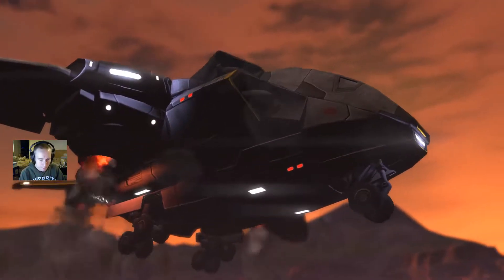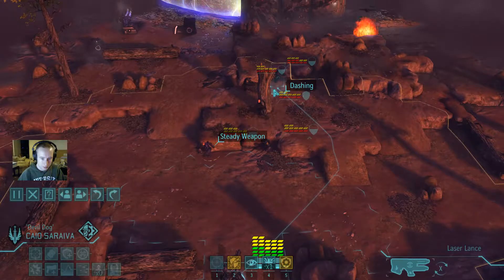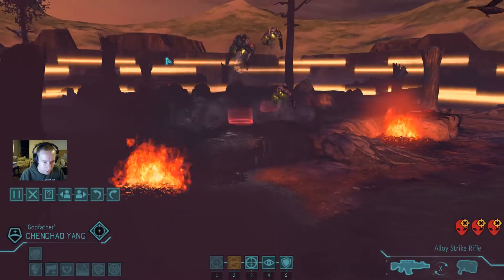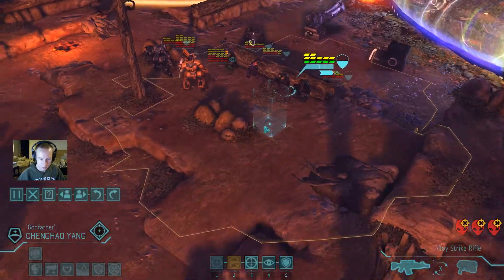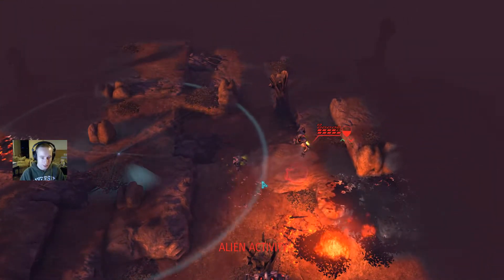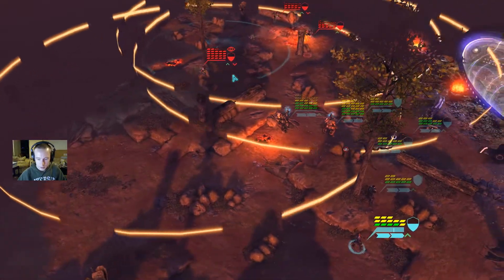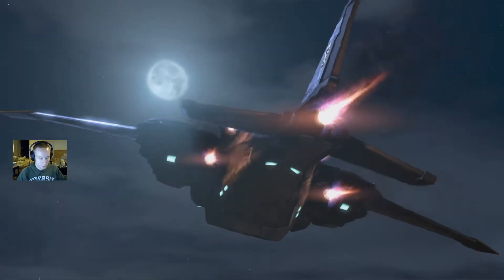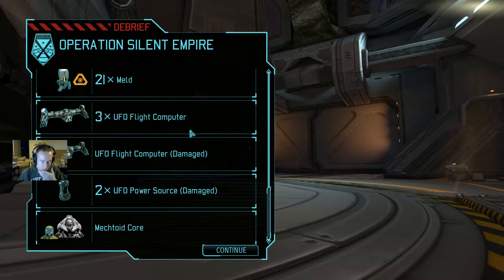November, Chapter 103, Long War I/I